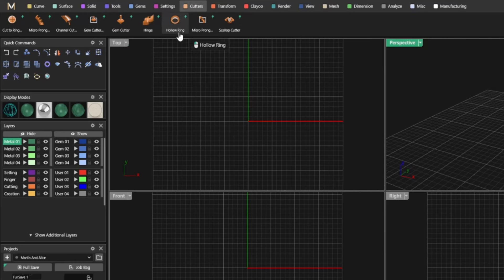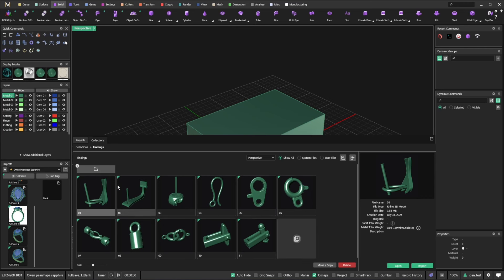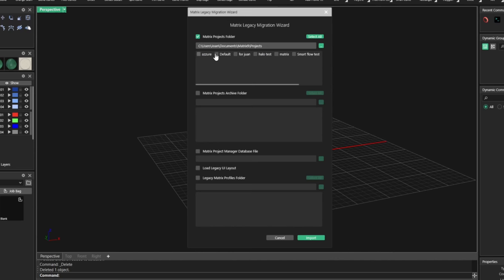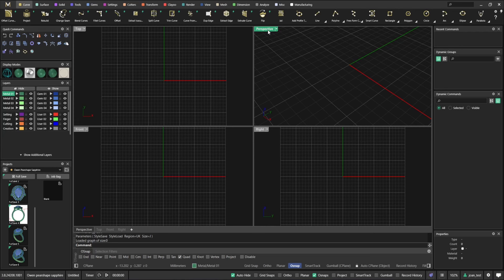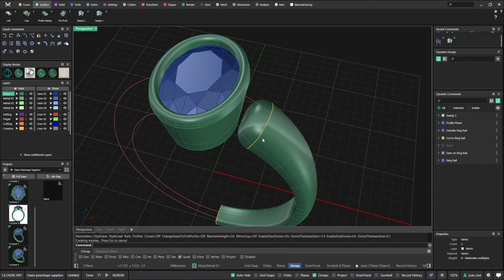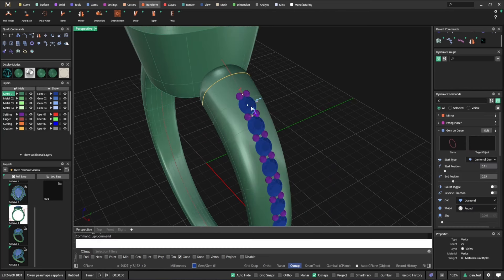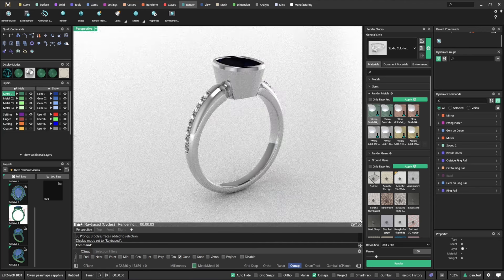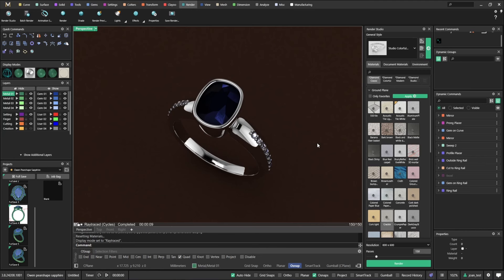Transition from Matrix to MatrixGold (2024 Updated)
This video provides a comprehensive overview of transitioning from Matrix to MatrixGold. It includes a walkthrough of the MatrixGold user interface, step-by-step instructions for importing your existing Matrix files into MatrixGold, an explanation of the powerful MatrixGold parametric modeling features, and a tutorial on creating stunning visualizations of your designs using the MatrixGold Render Studio.

Chapters
00:00 Cover
00:06 Intro
00:46 User interface Walkthrough
06:10  Importing Matrix Files into MatrixGold
09:19  Understanding Parametric Modeling in MatrixGold
15:54  MatrixGold Render Studio Walkthrough